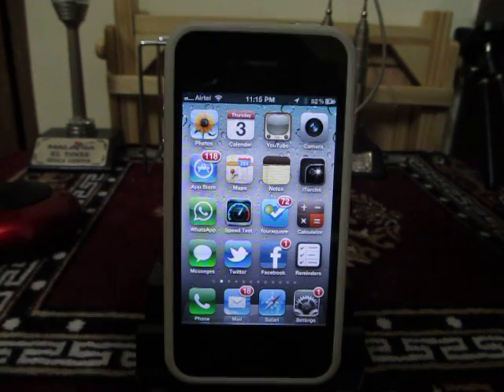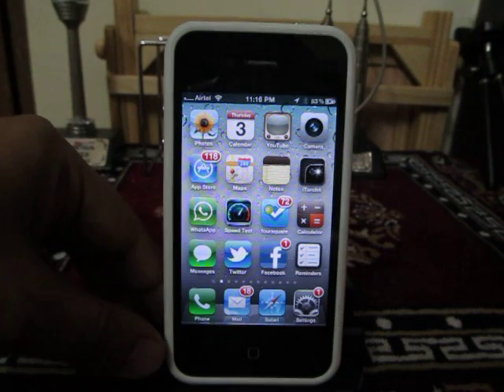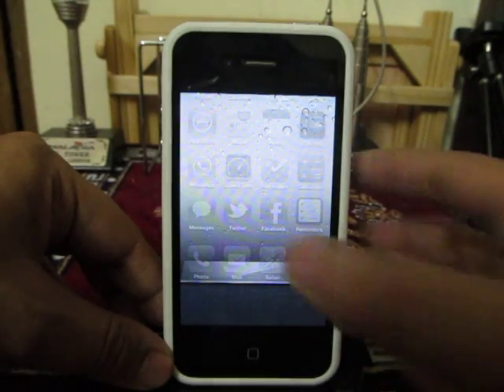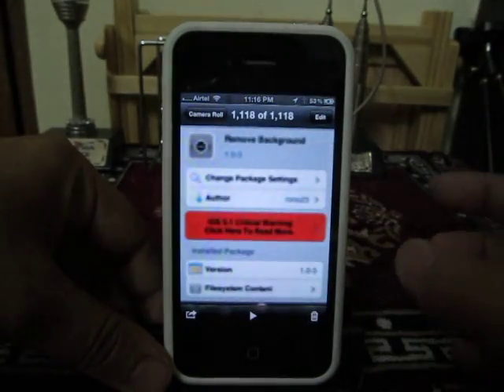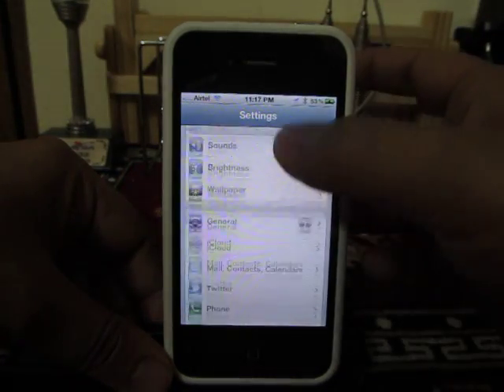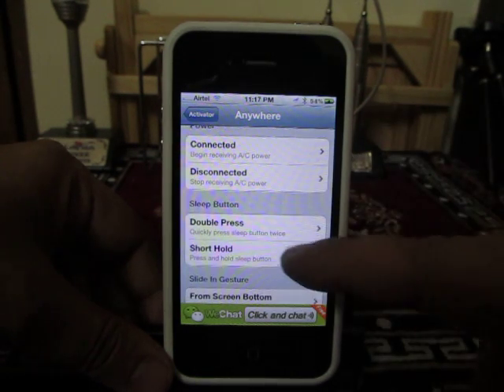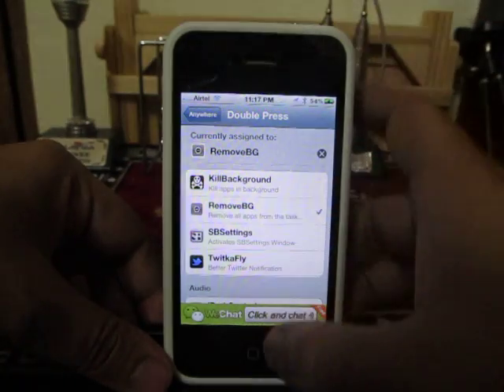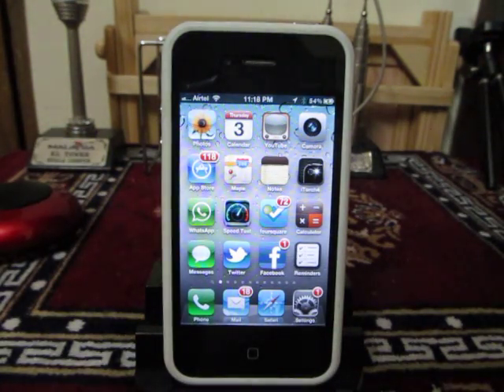Instant Kill All Running Apps on iPhone With Power or Sleep Key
This video tells you about two cydia tweaks with which you can kill all the running apps on iphone  much faster than ever, just by double clicking the sleep or power key on iphone or ipod.